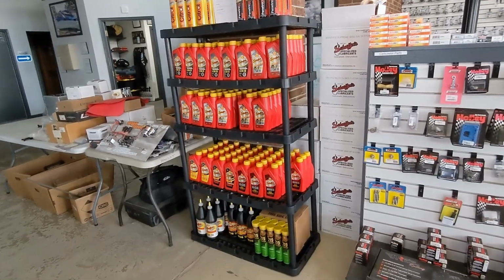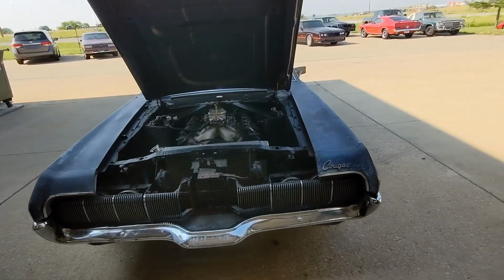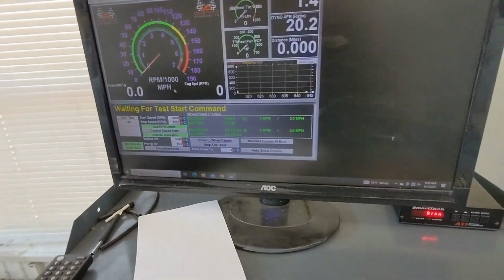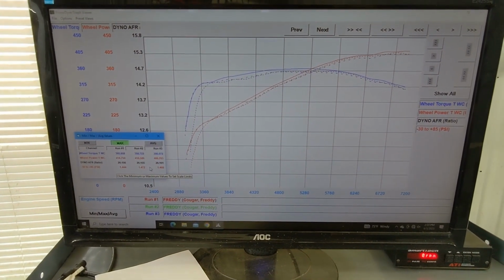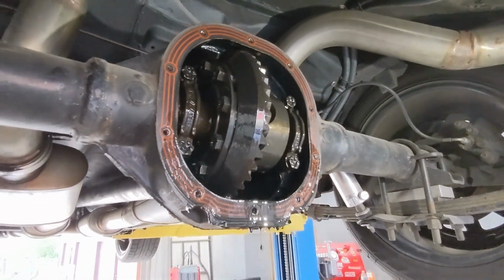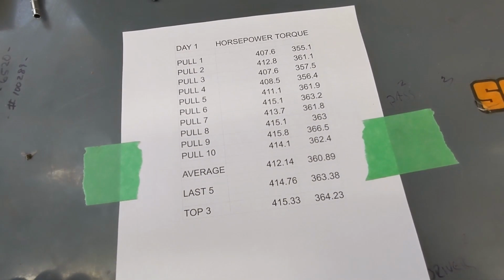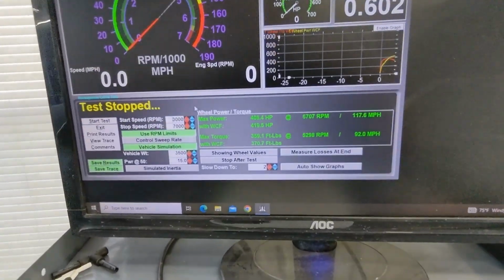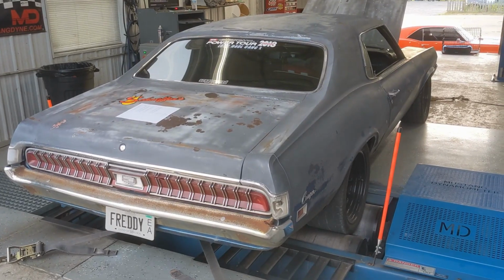Hunting for Horsepower : Schaeffer's Oil vs Mobil 1 DYNO SHOOTOUT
We wanted to know if our Reps were pulling our leg or not.  They claim more horsepower using SCHAEFFERS over all others.  In this video we will find out.  I PAID FOR THIS OIL.

0:00 INTRO
1:15 TEST CAR
3:26 HOW WE WILL TEST
5:10 LOAD ON DYNO
6:20 PULLS DAY 1
7:10 DAY 1 RESULTS
9:22 OIL CHANGE
11:25 GEAR OIL CHANGE
12:36 DAY 1 WRAP UP
13:30 DAY 2 LOADING
14:27 DAY 2 NOTES
16:05 DAY 2 PULLS
17:24 DAY 2 RESULTS
18:18 FINAL RESULTS / SPREADSHEET